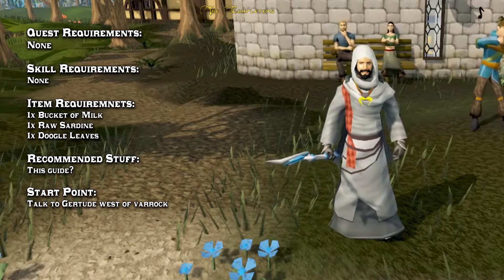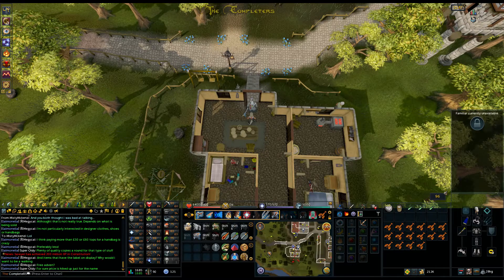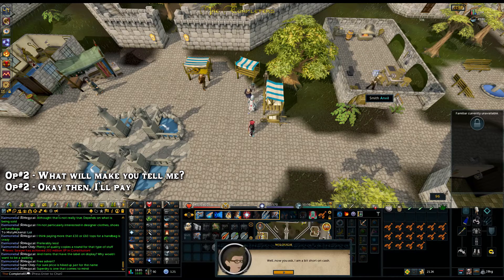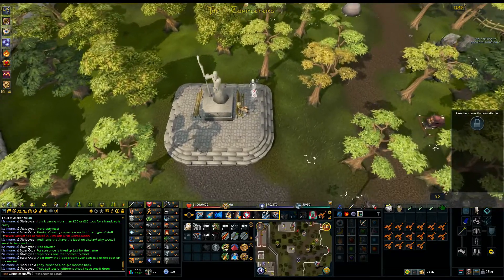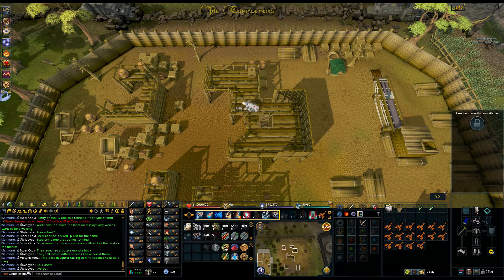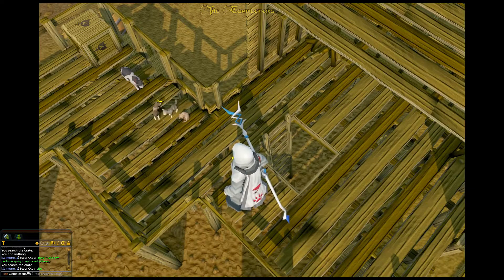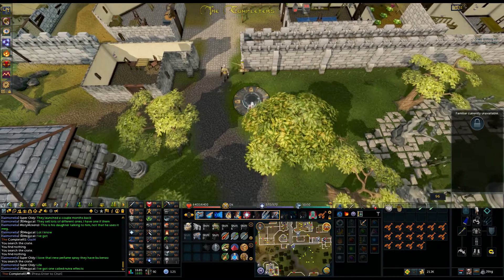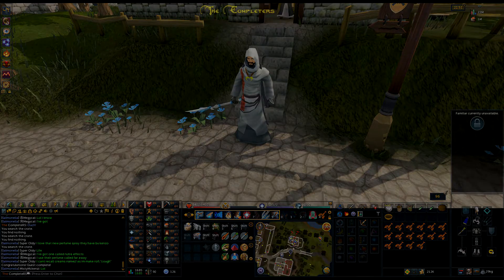RSQuest: Gertrudes Cat Quest Guide [ Runescape | RS3 ]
A Runescape guide for the quest: Gertrudes Cat. A complete walkthrough start to finish no fast forwarding or music, just what you need to know to complete it quickly and easily. As always it has full commentary and is in lovely hd goodness. Gertrudes Cat Quest guide A to B no nonsense, all requirements and rewards are in the video. Updated / up to date guide for Gertrudes Cat.
Youtube.com/NoCopyrightSongs

Songs:
ShipWrek & Zookeepers - Ark
JPB - High

Artists:
Shipwrek